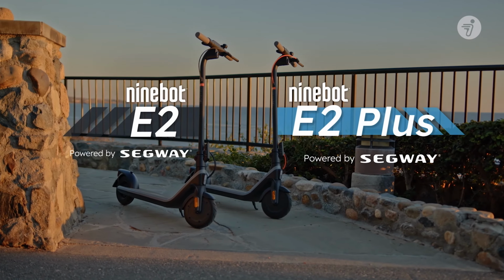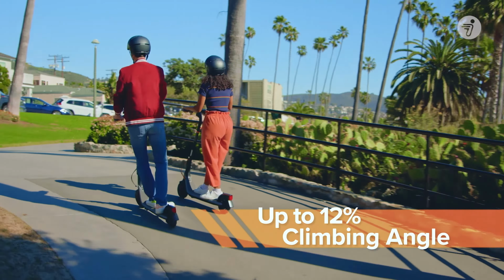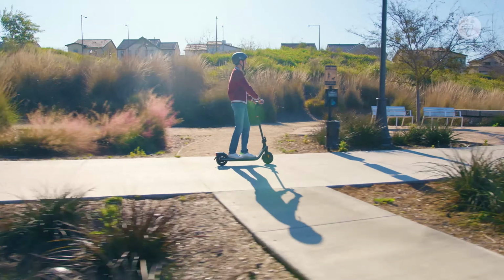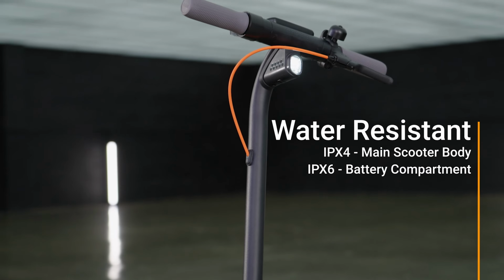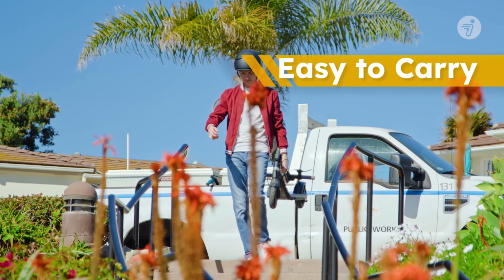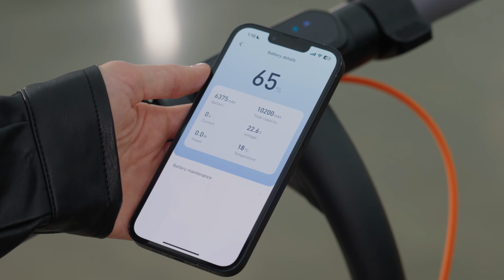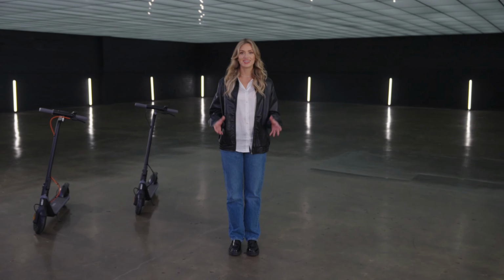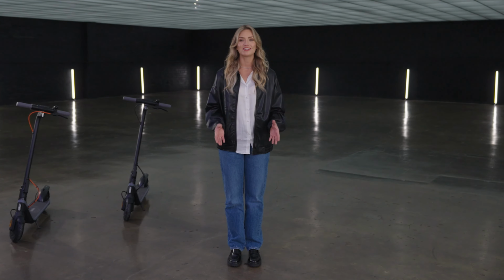Segway-Ninebot Tutorial | Kickscooter E2 Series